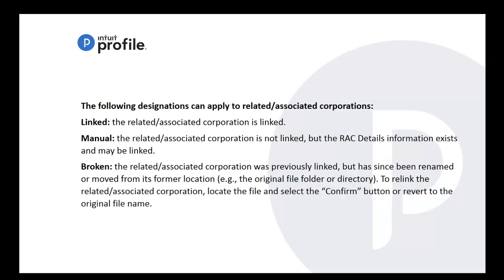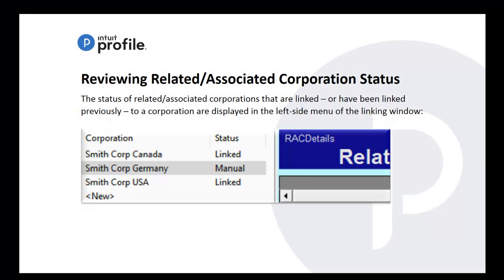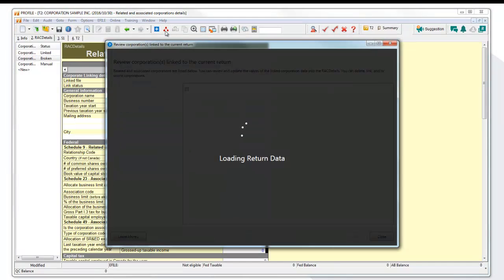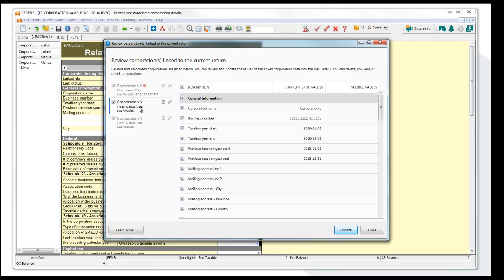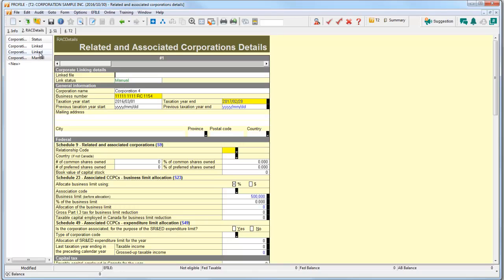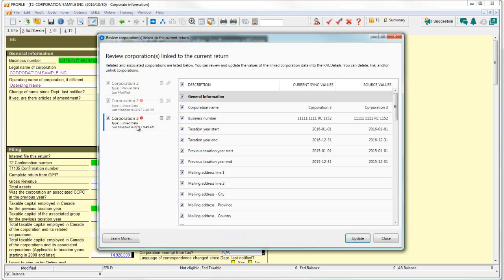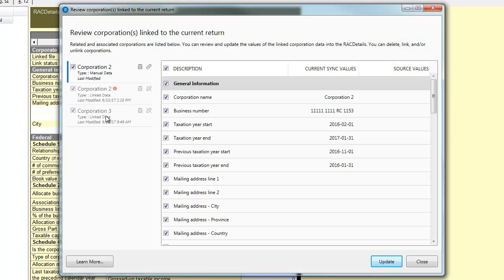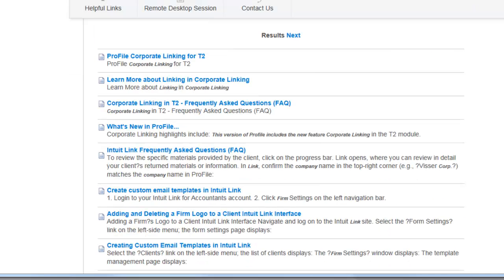Corporate Linking Sync and Update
This video talks about how to Update the Associated Corporation data, broken links and re-linking the Associated Corporations returns.